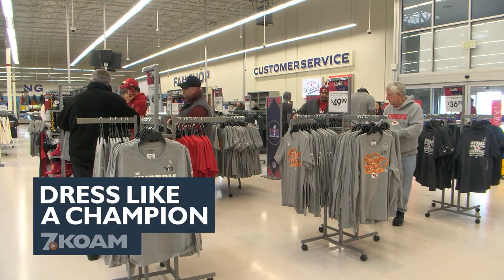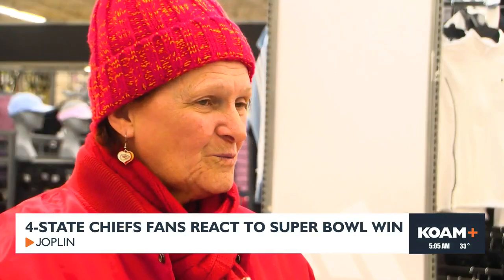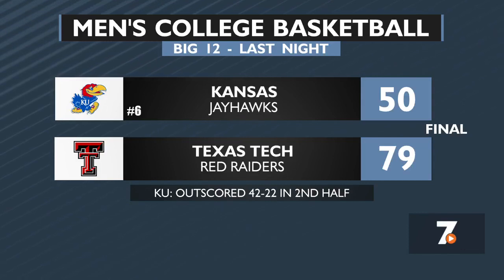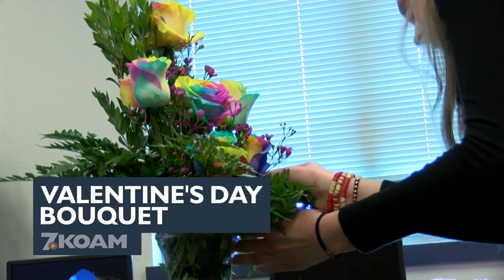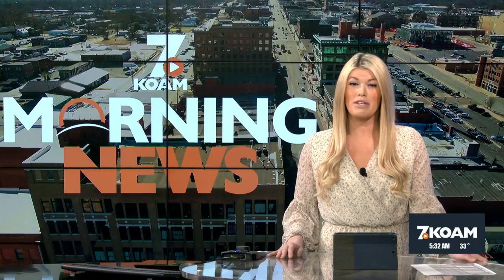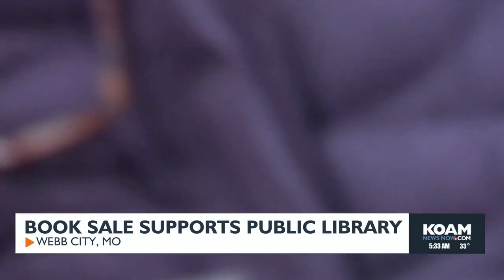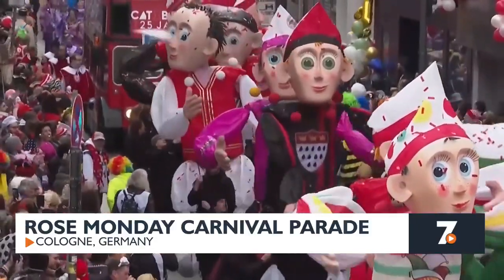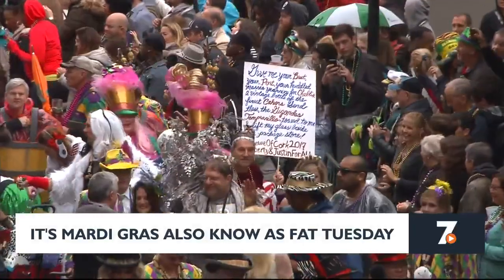KOAM 5am Newscast - Feb 13th